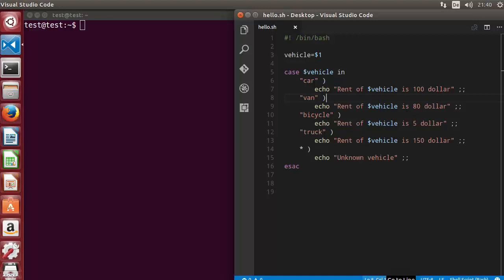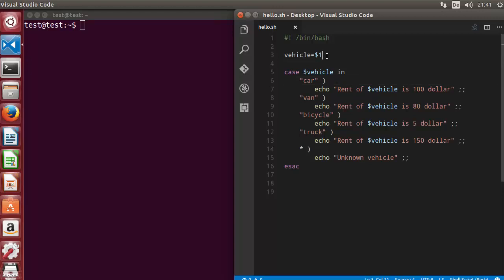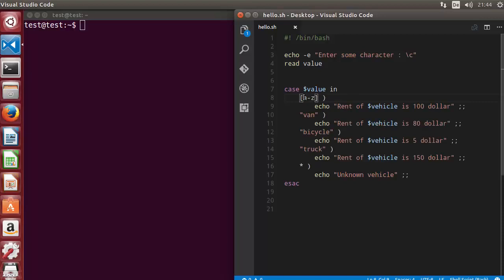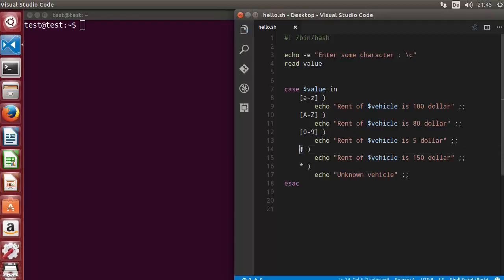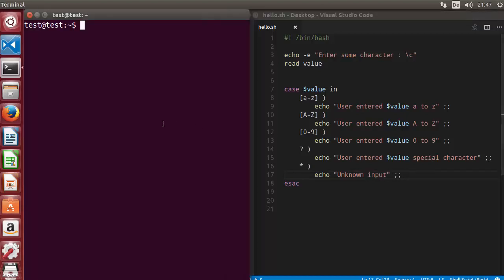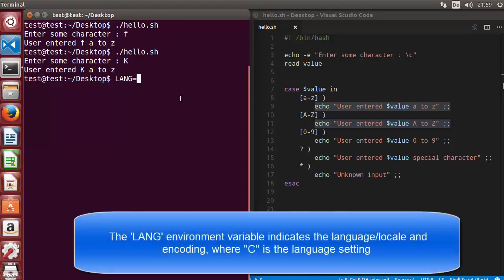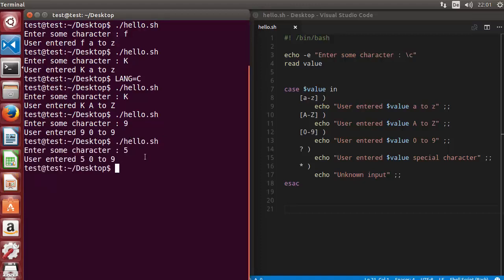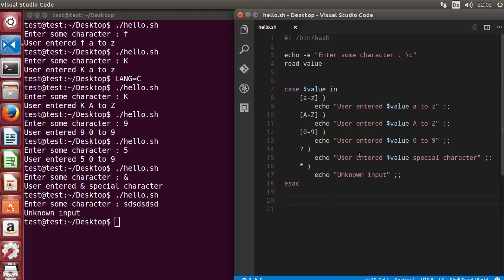Shell Scripting Tutorial for Beginners 13 The case statement Example